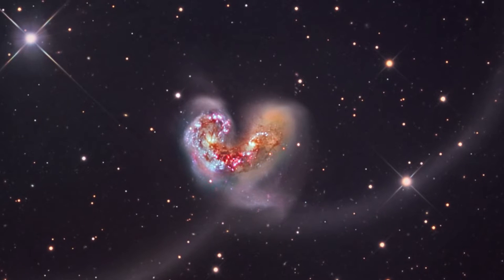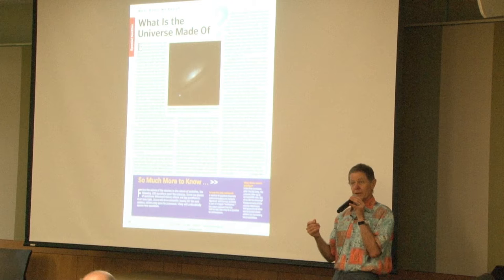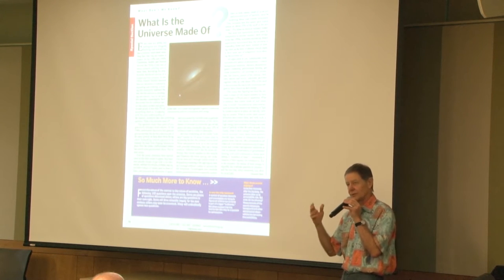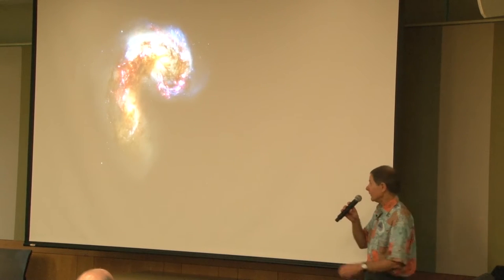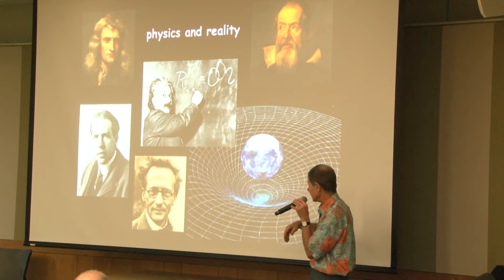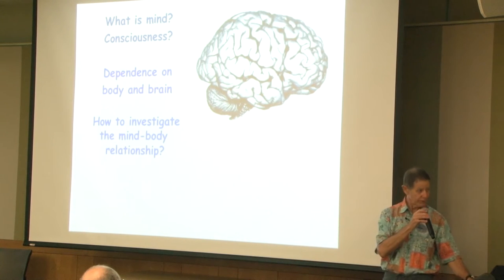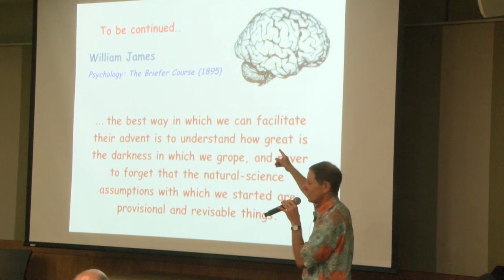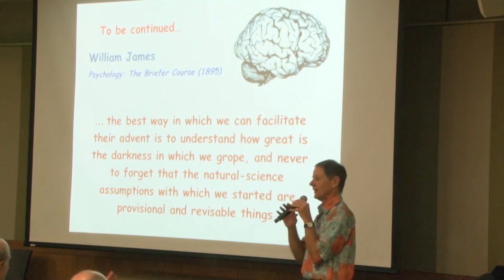Neuroscience and consciousness: present and future directions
This video documents a presentation on neuroscience and consciousness by Dr. David E. Presti at the symposium on "Sleep, Consciousness and Lucid Dreaming" in Austin, Texas, which occurred on Saturday, May 14, 2016.

The symposium explores realms of human life accessible to all of us every day including – as well as apart from – the default mode of “here and now.”

We are all conscious beings. We sleep every day – and, apart from our often longing for sleep, we hardly think about it except when it goes wrong. And nowadays, sleep “goes wrong” so often. The symposium starts by taking a more profound look at human sleep, and examines how it goes right, why it goes wrong, and what may be done about this.

It then opens the door to a presentation on consciousness, including some of the latest research on this obscure, often taken-for-granted phenomena. Yes, we are conscious, but what does that mean. Our “consciousness” … is it always a consciousness of something? Is it our mode of access? A neurophysiological phenomena? An impenetrable mystery? And, looking at all of this, where does investigating the relationship of mind to brain take us?

And what of the remarkable phenomena of lucid dreaming? Lucid dreams are dreams in which the dreamer is aware that they are dreaming. And furthermore, lucid dreamers can exert a degree of control over the characters, narrative, and environment of these dreams. Can all of us experience such lucid dreams? And furthermore, can we all learn to have these dreams regularly, and even master the actions associated with influencing our own dreams in the directions we desire?

In this symposium, three outstanding world-class guest authorities come together in Austin to address these issues: Wallace Mendelson addressed the topic of sleep, Stephen LaBerge lucid dreaming, and David Presti consciousness.

Organizers:

Robert Abzug, Ph.D. (UT Texas at Austin)

Robert J. Barnhart (MAPS/Heffter Research Institute)

Marcin Moskalewicz, Ph.D. (Texas A&M/Poznan University of Med. Sciences)

Michael A. Schwartz, M.D. (Texas A&M)

This Symposium is organized thanks to generous grant from Robert J. Barnhart